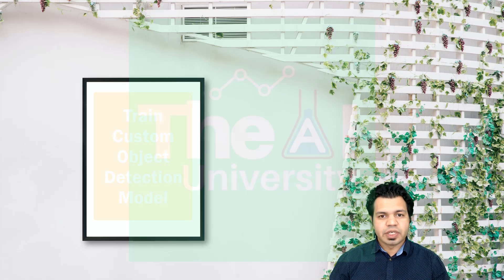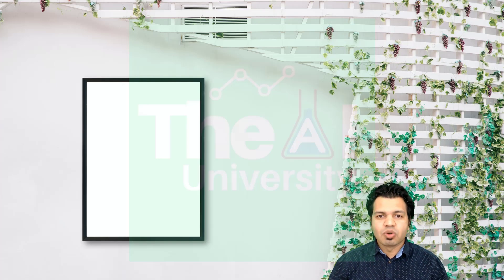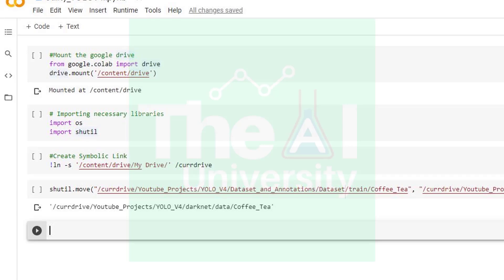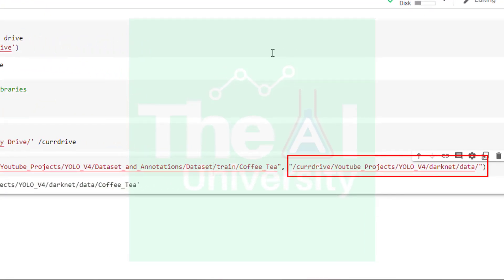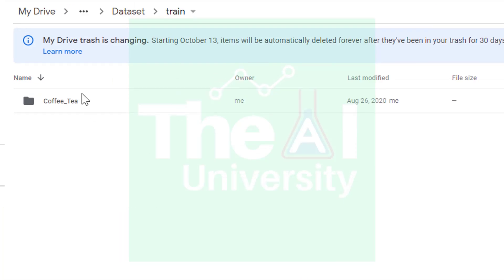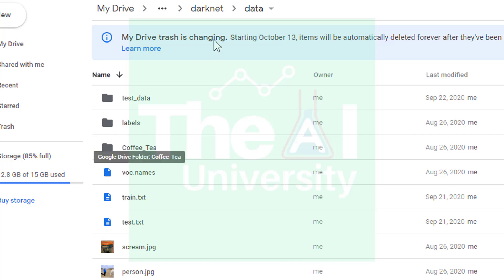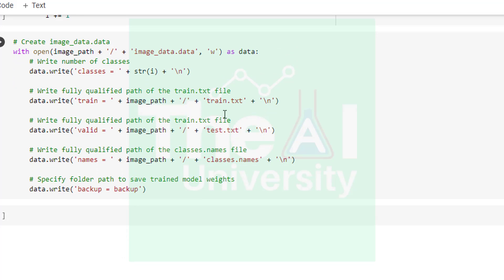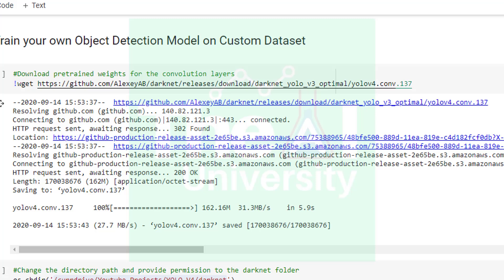Train CUSTOM Object Detection Model using YOLOv4 | CUSTOM Object Detection on YOLOv4 Darknet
This video titled "Train CUSTOM Object Detection Model using YOLOv4 | CUSTOM Object Detection on YOLOv4 Darknet" explains the detailed steps to train a custom object detection model on our own custom dataset and that we downloaded from the open image dataset tool in the earlier videos. The model would be trained on Google Colab GPU Acceleration Mode. One of the other reason for using Google Colab is that a lot of dependencies gets fulfilled automatically when we try to train our model here. YOLO uses
Convolutional Neural Network to train these models so we need to use GPU machines for that purpose.